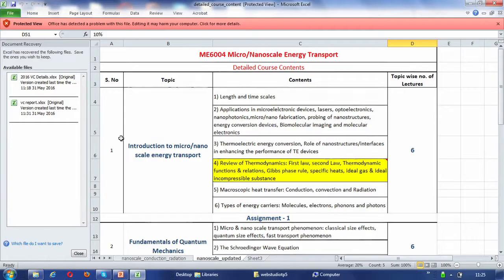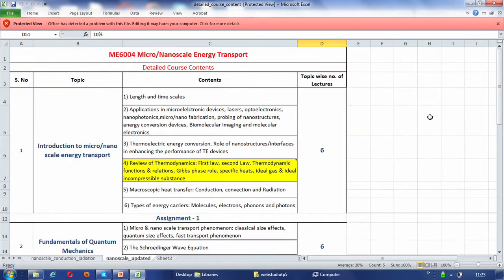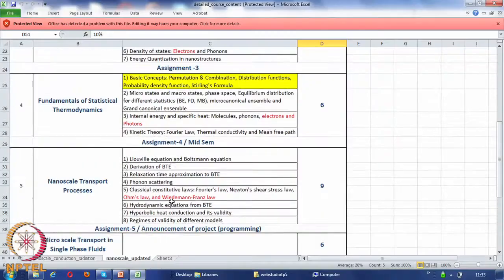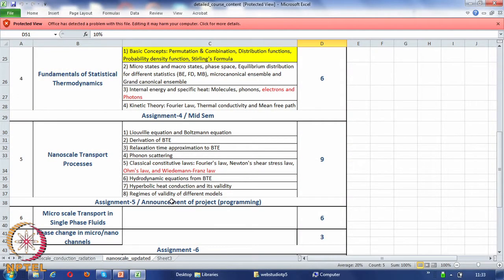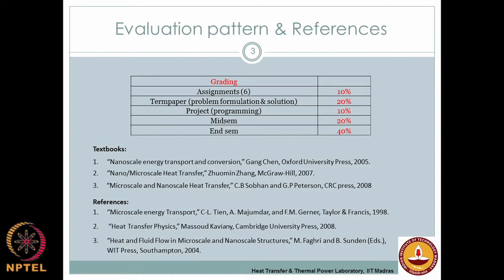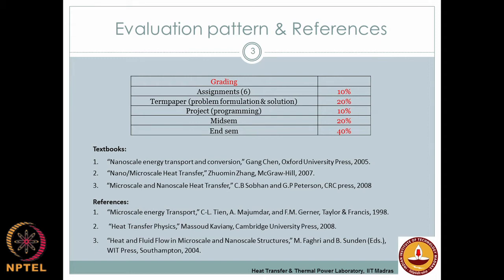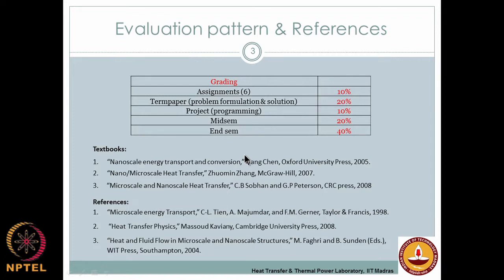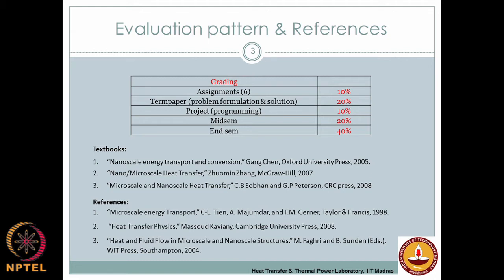Micro and Nano scale energy transport- Week01lec01